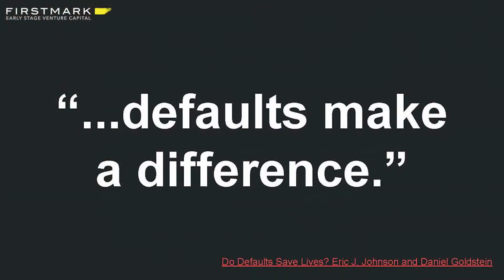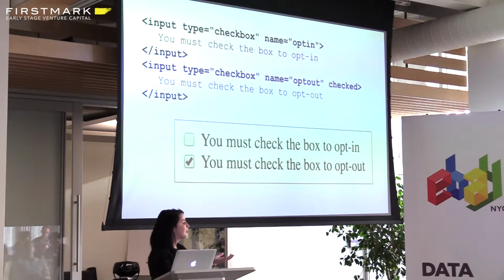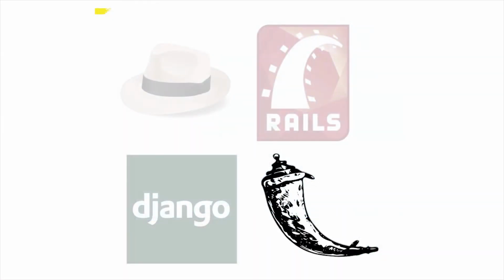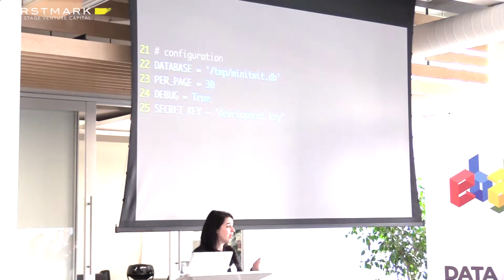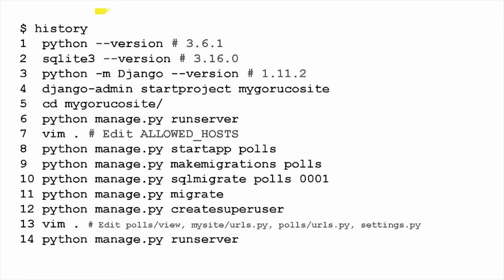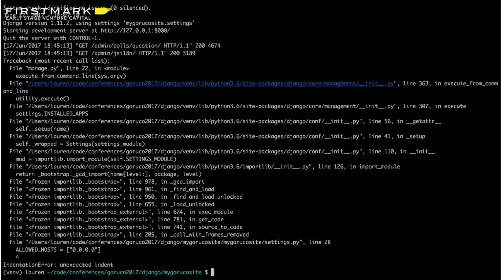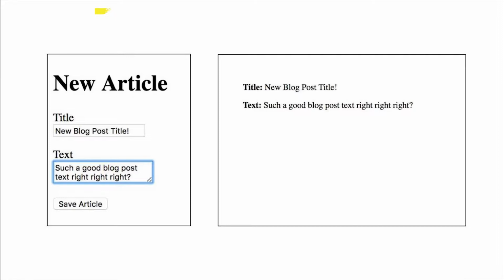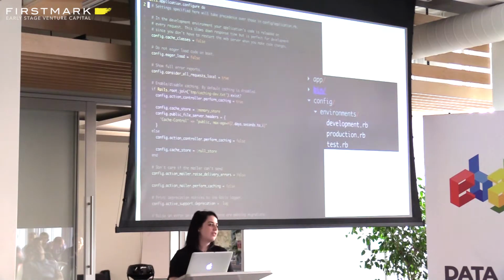The Effects and Defects of Defaults // Lauren Ellsworth, Flatiron Health [FirstMark's Code Driven]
At Code Driven NYC in June 2017, Flatiron Health software engineer Lauren Ellsworth discussed the effects and defects of defaults within Ruby and Python frameworks.

Flatiron Health is a healthcare technology company fighting cancer with organized data.

FirstMark Capital is an early stage venture capital firm based in New York City.